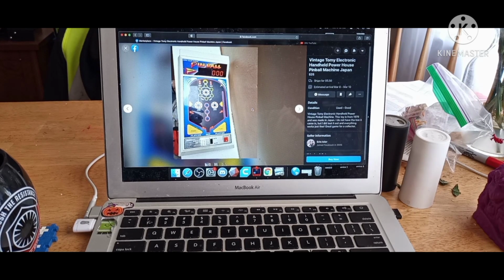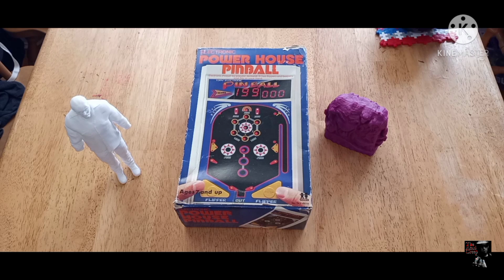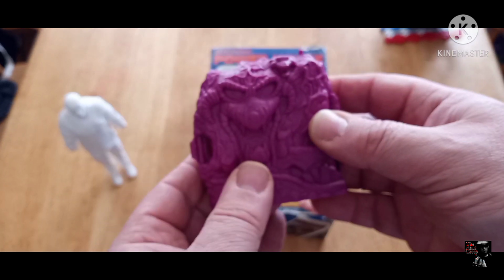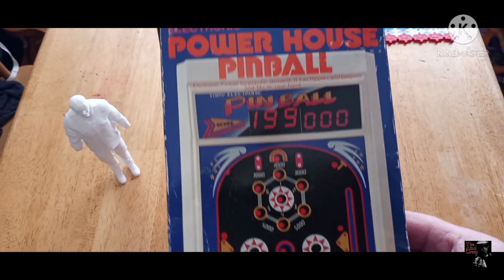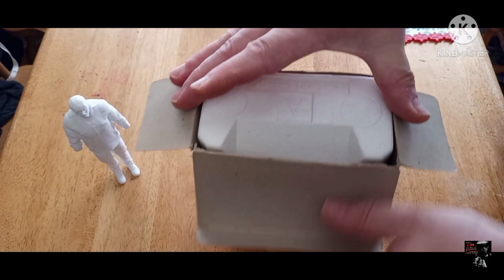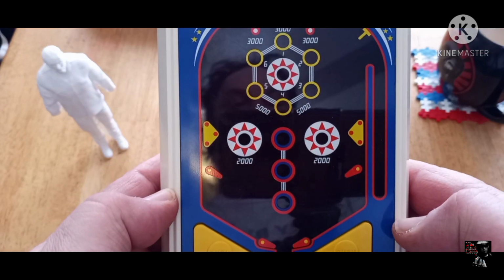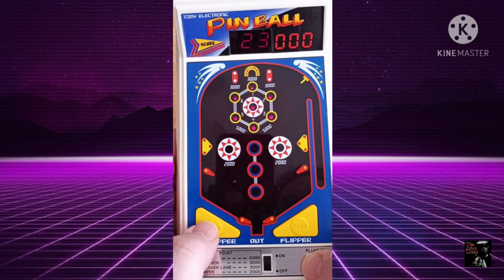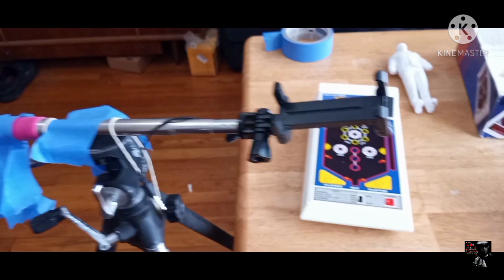Tomy Electronic Power House Pinball REVIEW | The Atari Creep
Hey Creepers,

Lets have a look at this rad portable pinball game gifted to my by Ryan from Deep Space Toys

Donations are not required but are welcome.  Any help id greatly appreciated